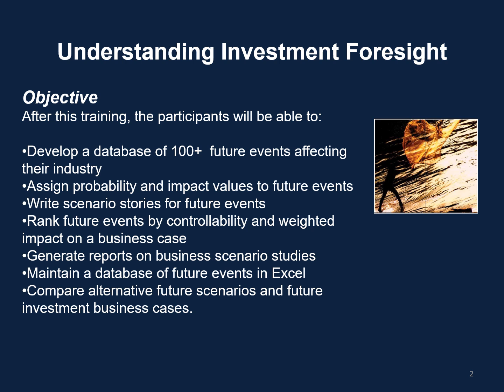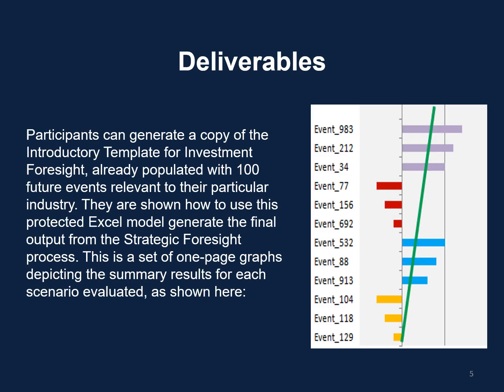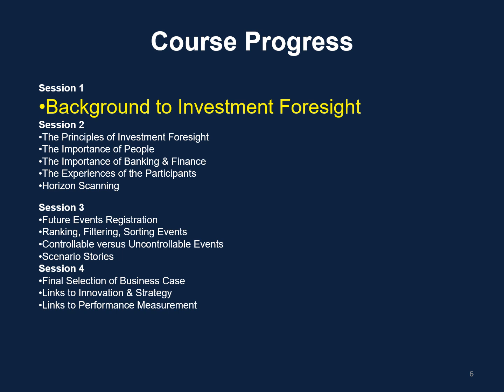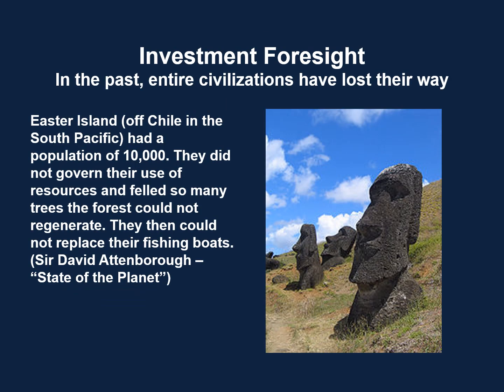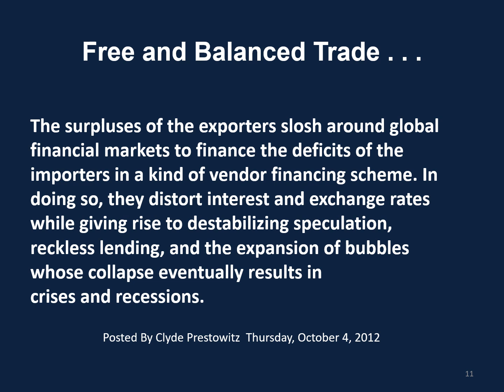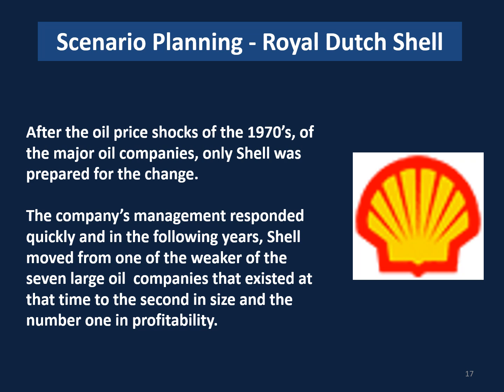Understanding Investment Foresight V5 Session 1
This is an executive training program to improve business investment success